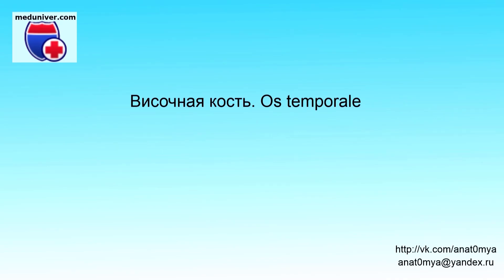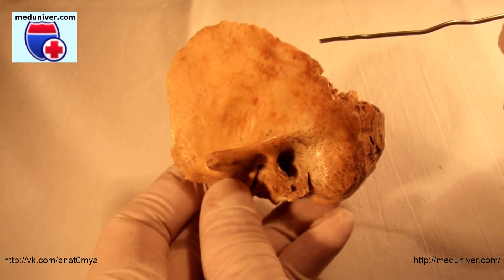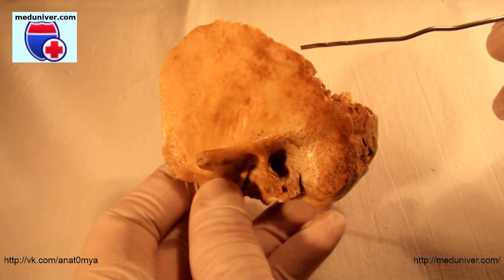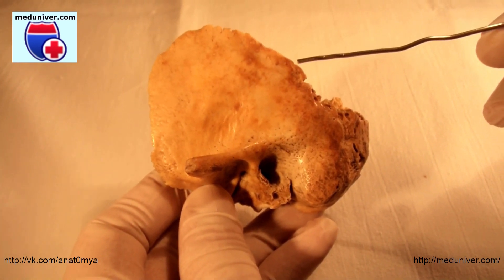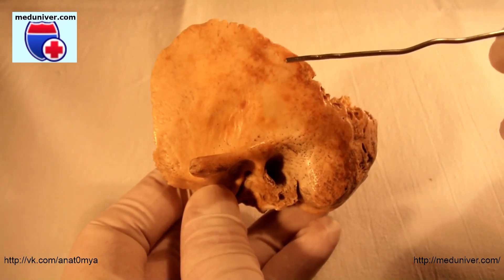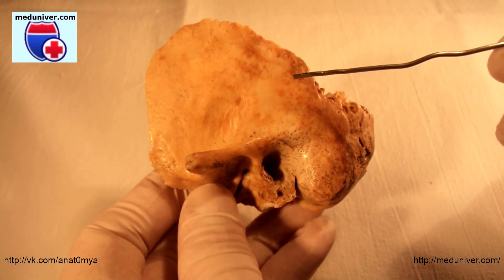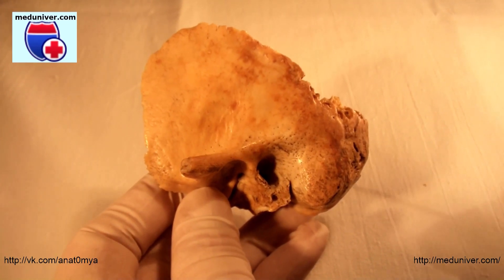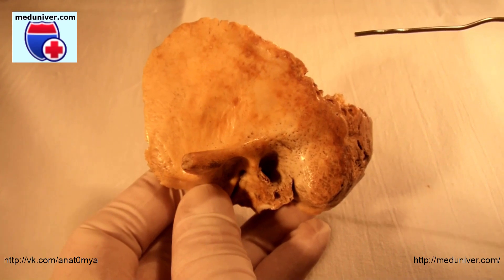Anatomy of the temporal bone - meduniver.com